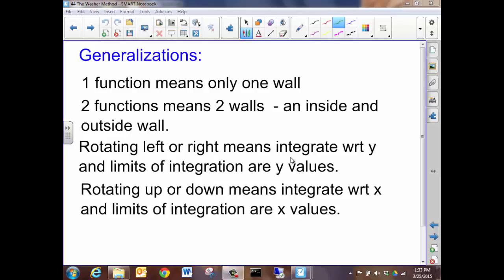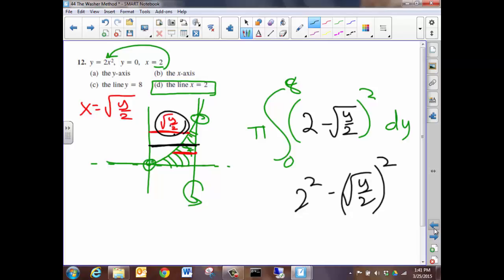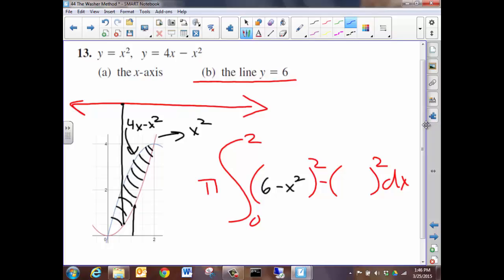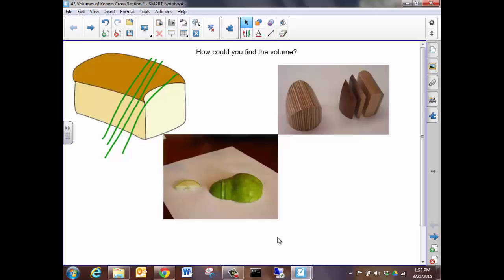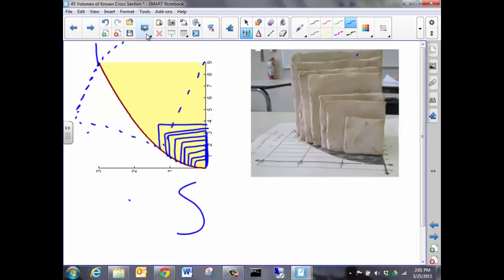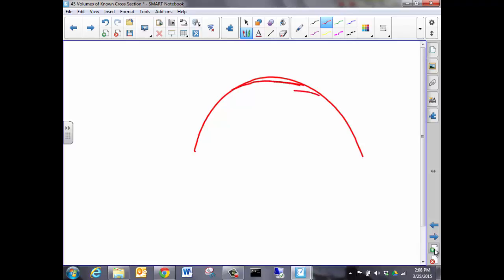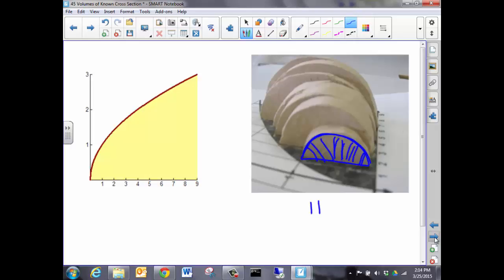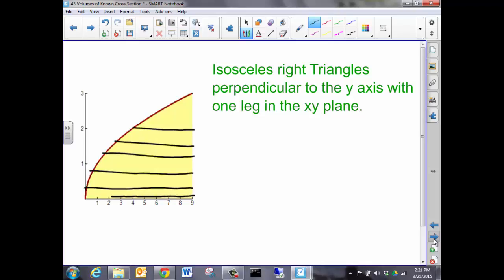known cross section